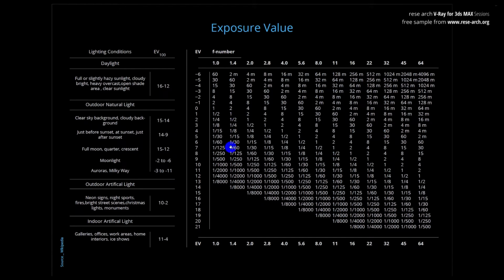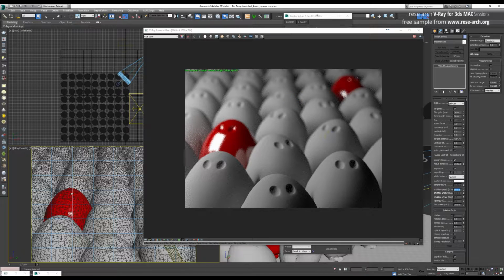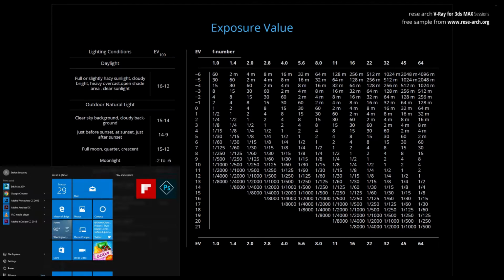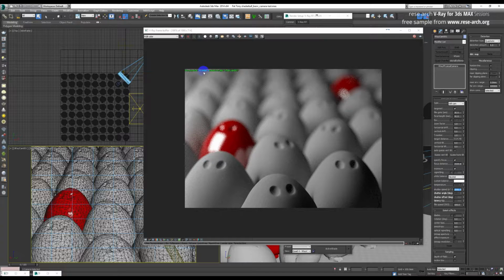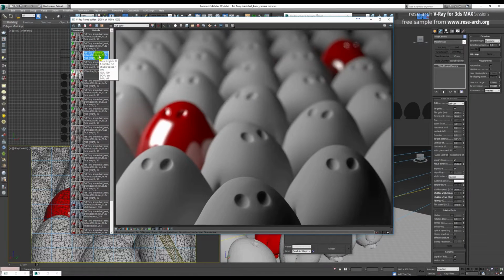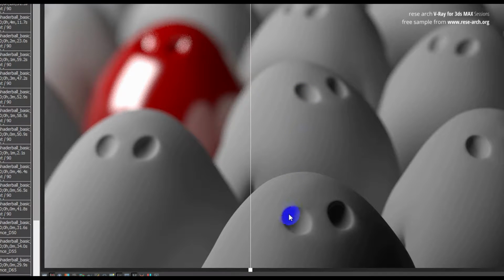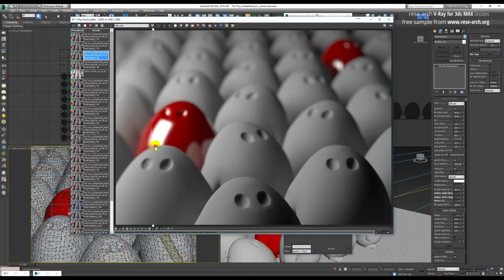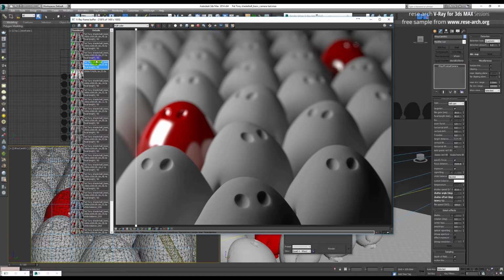V-ray for 3ds max_rese arch Sessions: Photographic approach in V-Ray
"Photographic approach in V-Ray" session is part of the V-Ray sessions for 3ds Max hosted
Sessions were created by Stefan Lopusny, member of Fat Tony rends.
link to session: